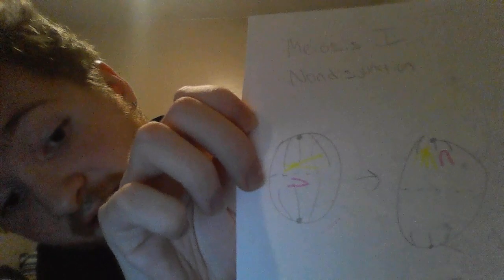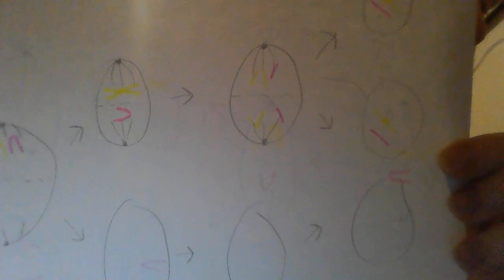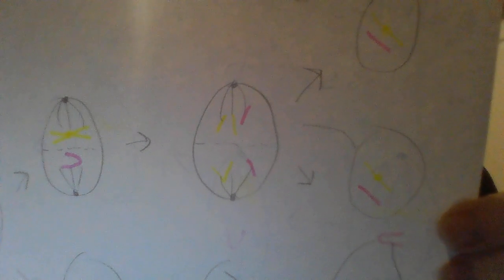BIO181 35489 - Nondisjunction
My understanding of aneuploidies, nondisjunction, and how it all occurs.